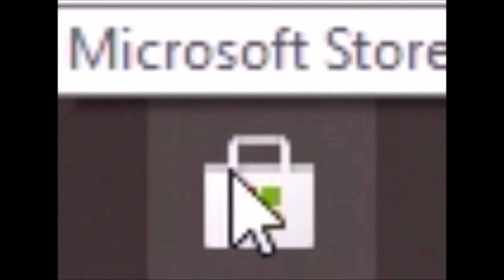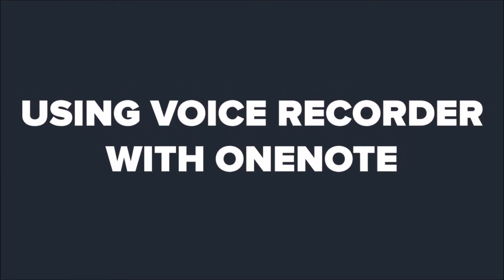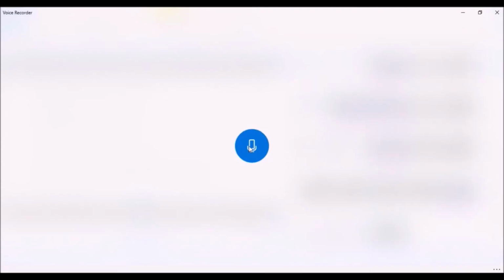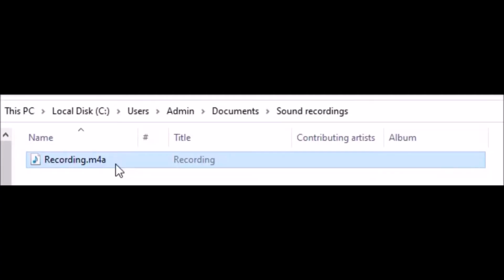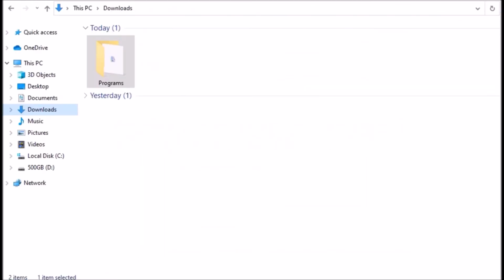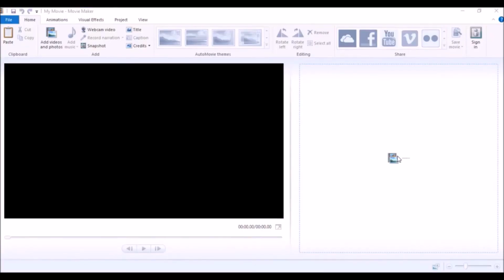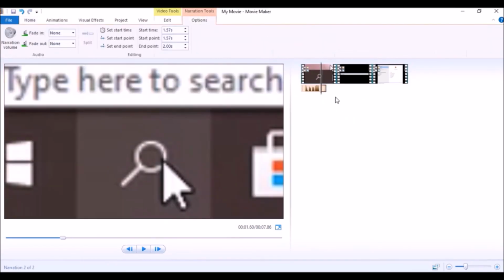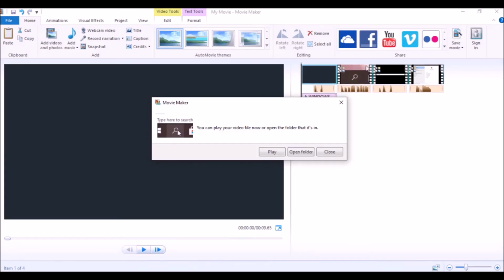WHAT ARE THE FREE SOFTWARE AND APPLICATIONS TO USE IN MAKING A TUTORIAL VIDEO?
Feel free to pause the video to see the details clearly.

Video Chapters:
00:00 Start of the tutorial
00:09 Creating A Text-To-Speech Recording
00:12 Voice Recorder App
00:14 Installing Voice Recorder App
00:50 Using Voice Recorder App with OneNote
00:54 Searching OneNote
01:04 Creating A Notebook With OneNote
01:20 Recording The Note
01:23 Searching Voice Recorder App
02:21 Windows Movie Maker
02:24 Installing Windows Movie Maker
03:14 Using the Text-To-Speech Recording with the Free Video Editor
03:18 Searching Windows Movie Maker
03:28 Video Editing with Windows Movie Maker
04:16 Font I usually use for titles
04:39 How to Save A Video in Windows Movie Maker
04:52 End of the tutorial

ABOUT SHE SAN:
She San is a short name for Sheila Santos.

Sheila is a creative and versatile woman who loves creating what she loves to do.

Sheila's acronym
She
Has
Excellent
Imagination
Literally in
Arts